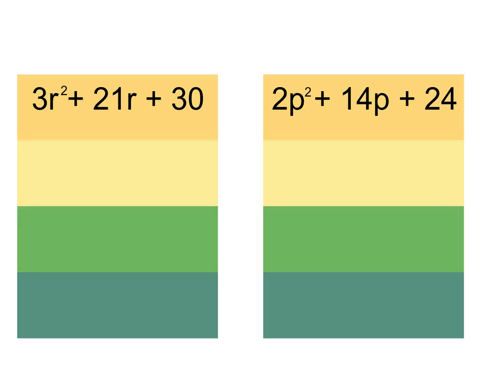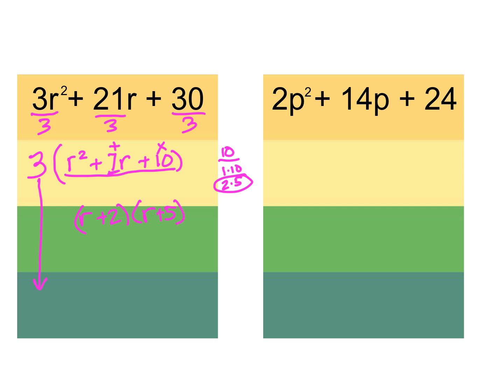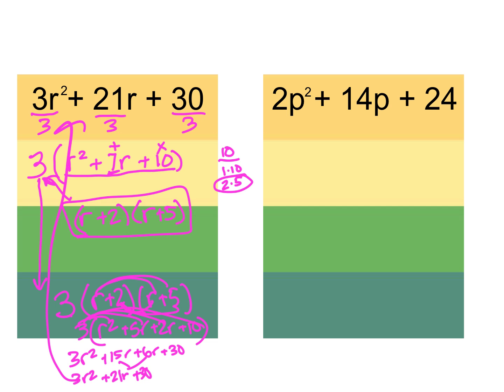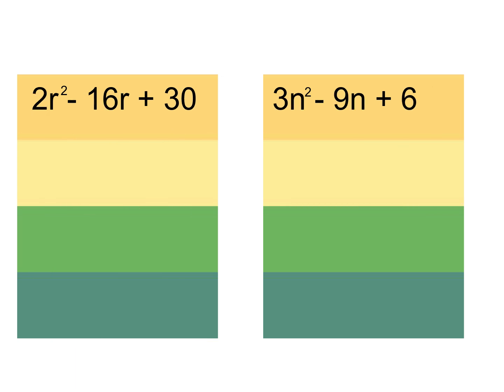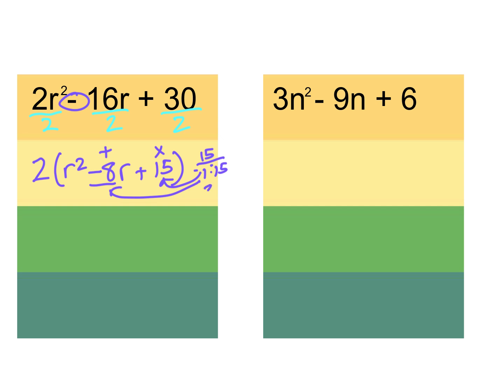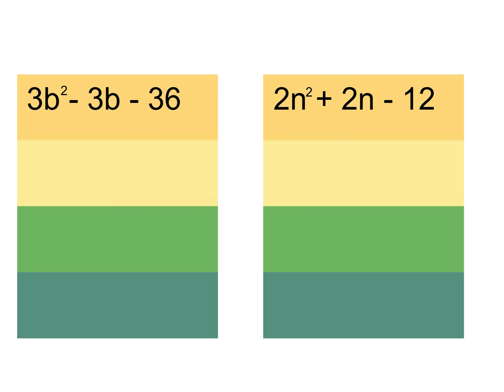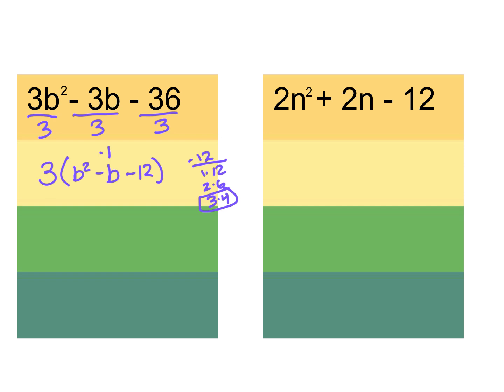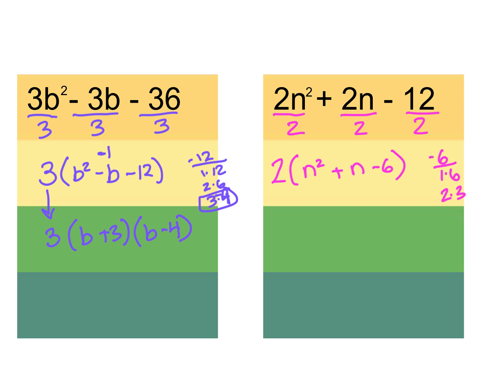Factoring Trinomials with GCF First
Day 2 of factoring a=1 quadratic trinomials